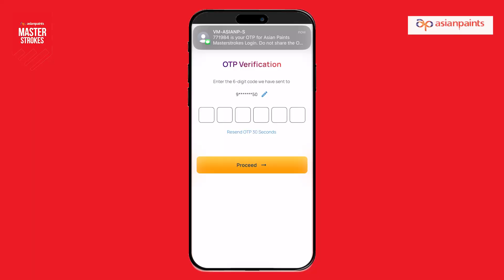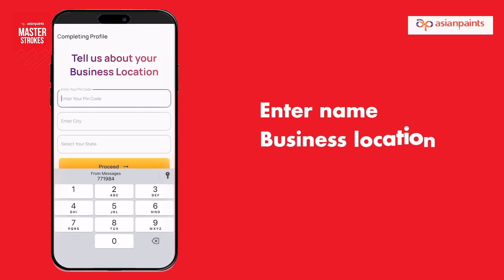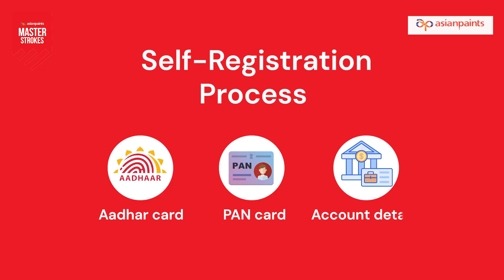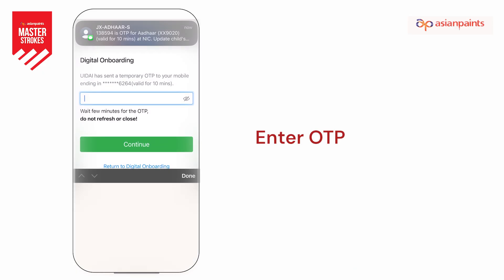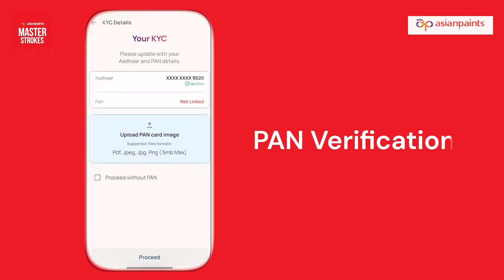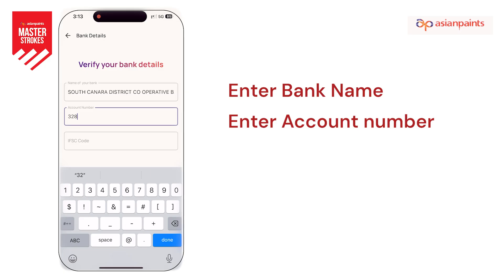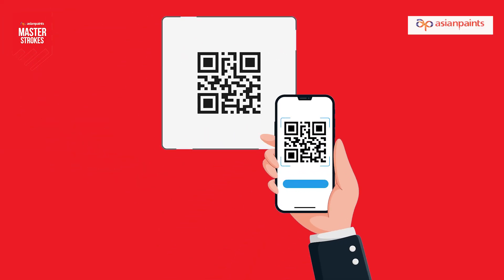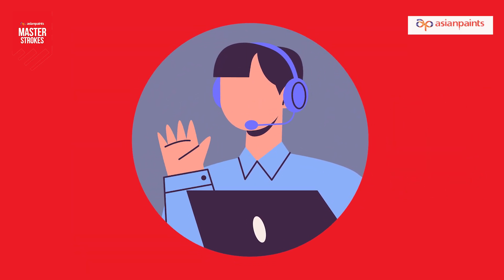Masterstrokes Contractor Self-Registration in just 5 minutes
Step by step instructions to register as a contractor using Masterstrokes APP in just 5 minutes.